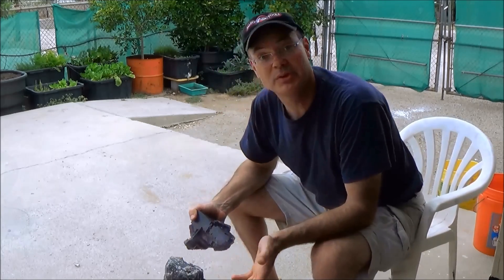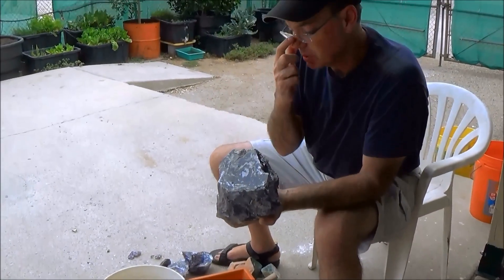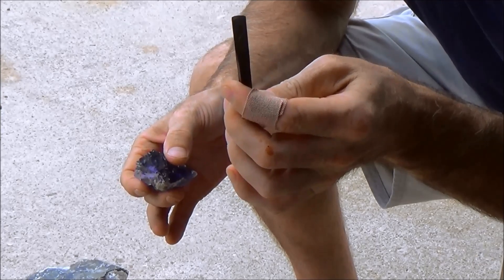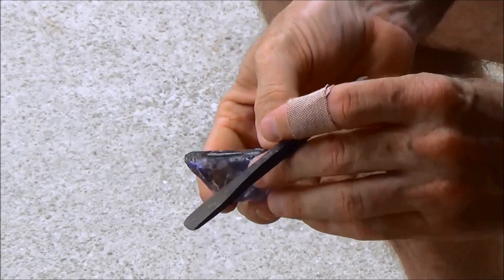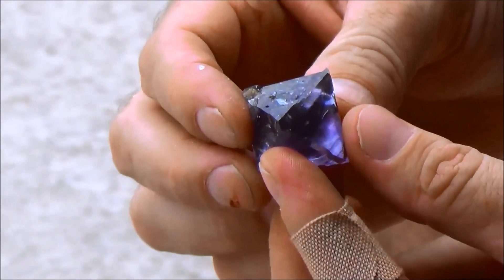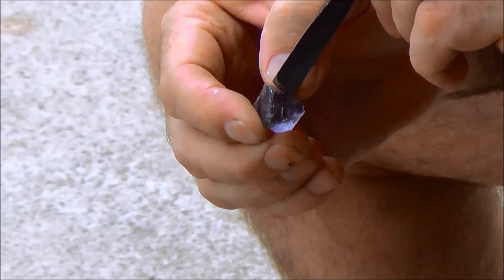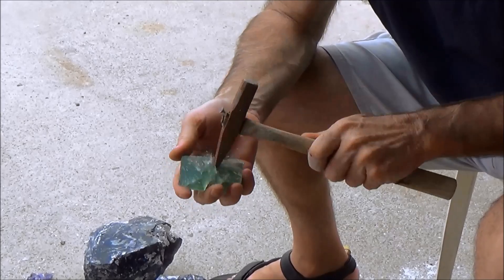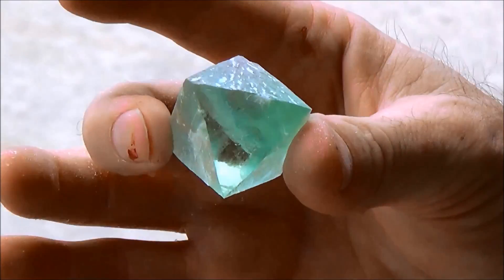How to Cleave/Chip Fluorite Octahedrons - Part 1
In our first video we're showing the people at home just how those interesting cleaved/chipped fluorite octahedrons come to be.

In this video Mark Kielbaso (The Mine Rat) shows everyone how fluorite octahedrons are made from "damaged/scrap" material. The localities of the fluorites in this video (in order of appearance) are Denton Mine, Cave-in-Rock, Hardin County, Illinois and Riemvasmaak, Kakamas District, Northern Cape Province, South Africa. The tools used in this video are a hammer and a chisel.

Mine Rat Minerals is a division of Open Adit West, we specialize in and sell mineral specimens from all over the world.